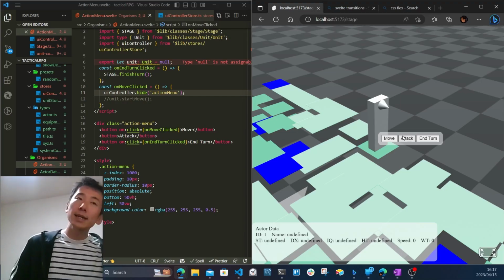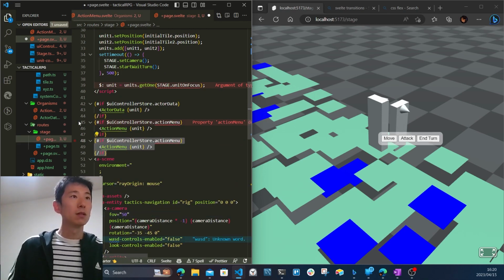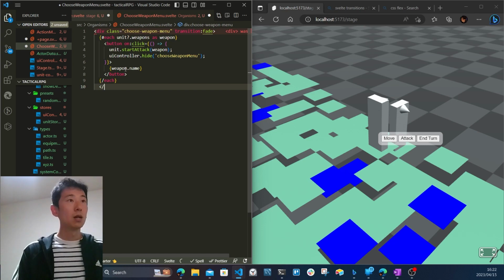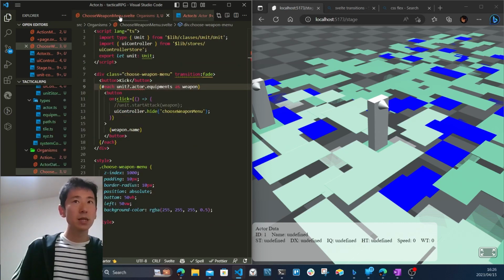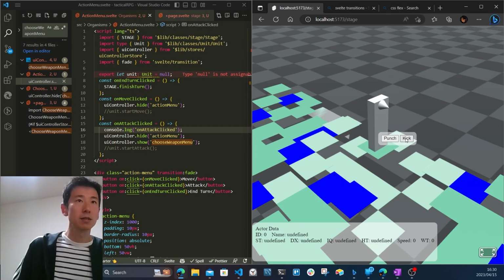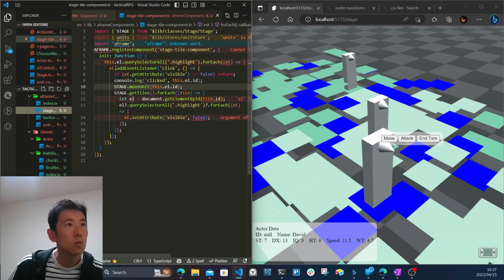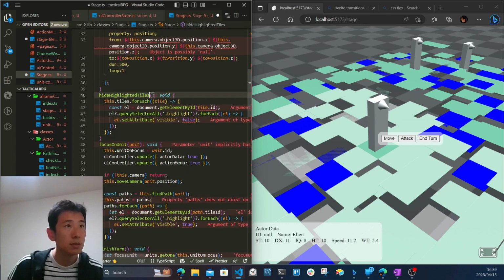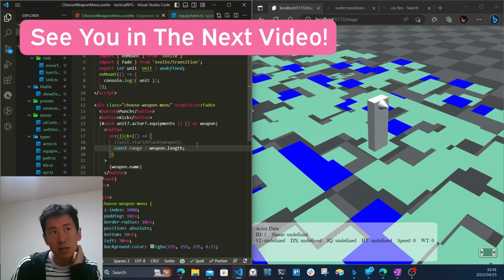Tactical RPG with JavaScript #36: Choose A Weapon to use to attack